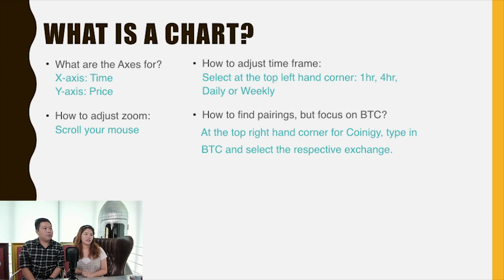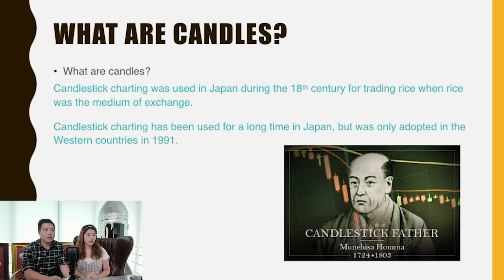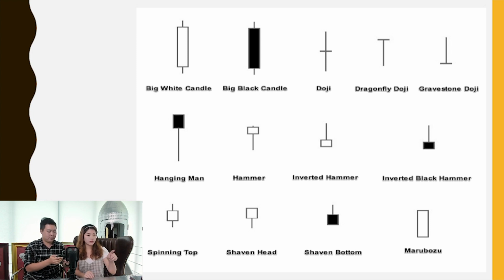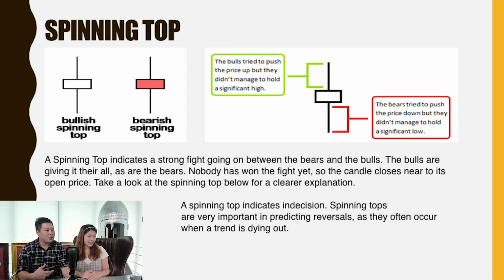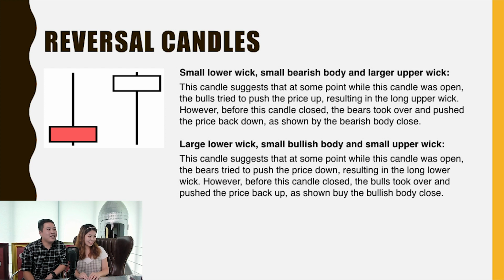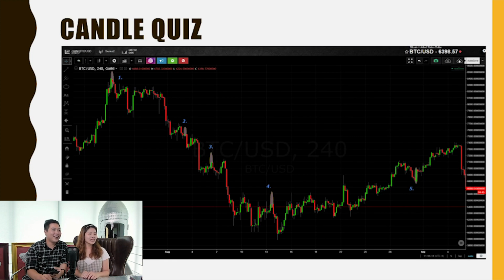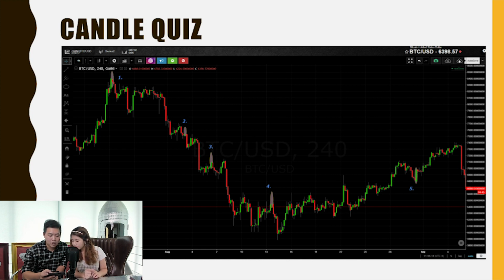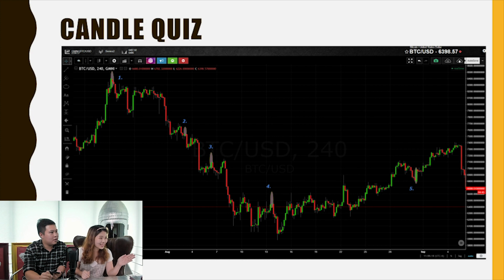Trader Training Tuesdays | EP 1: Charts & Candles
How difficult is it to trade? Can everyone learn how to read charts to trade? Join Mike and Cheryl, two aspiring traders in training, as they stumble through the basics of technical trading (and render our technical trader, JJ Andy, obsolete). Fellow trainees, can YOU beat their scores?

📣 Social & Website

💱 Recommended Exchanges